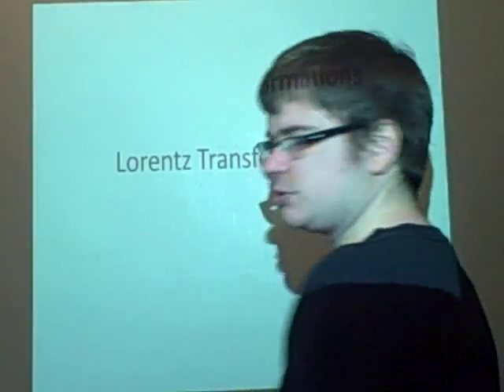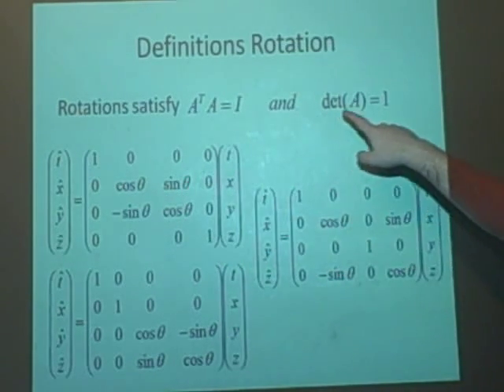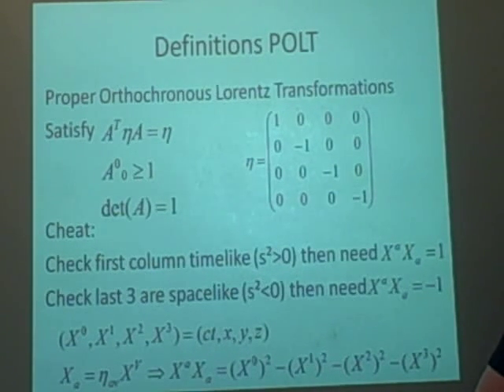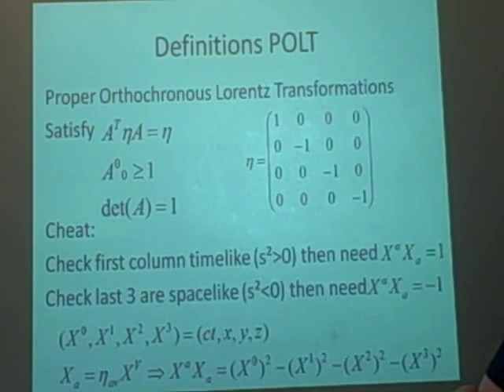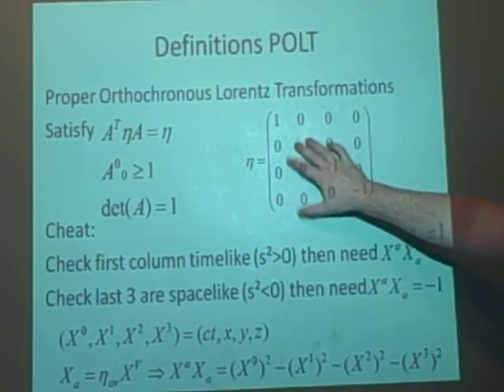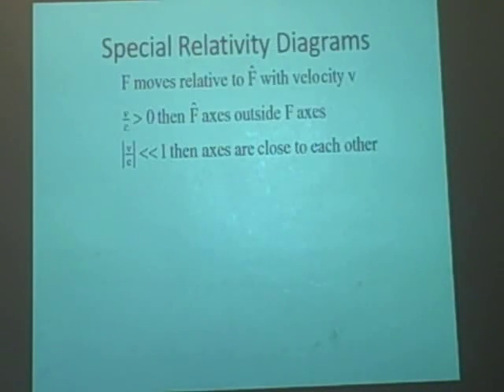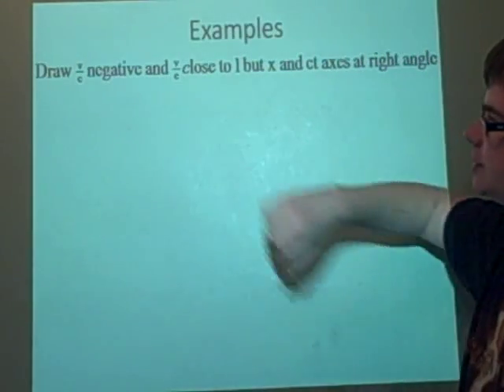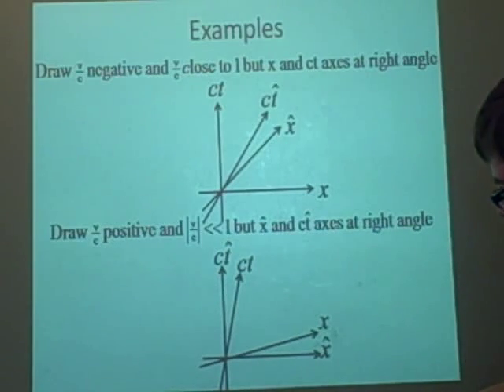Lorentz Transformations- Rotations POLT